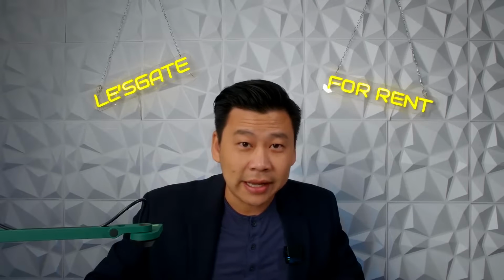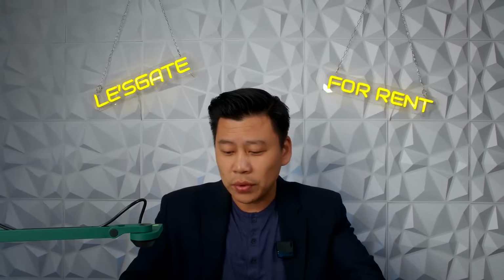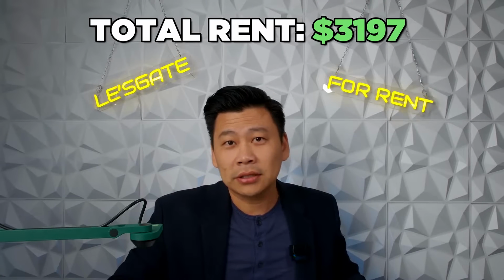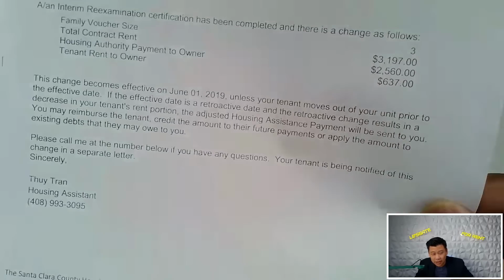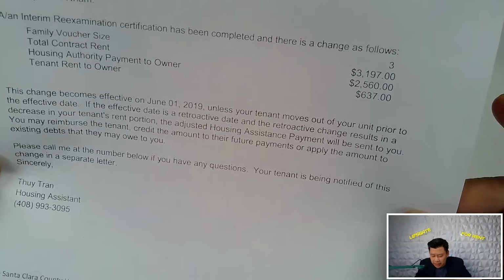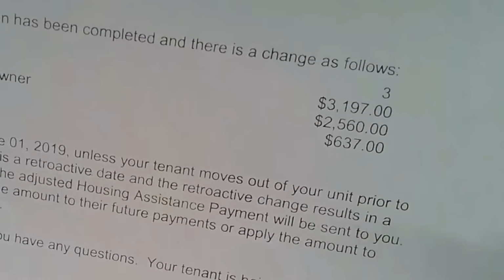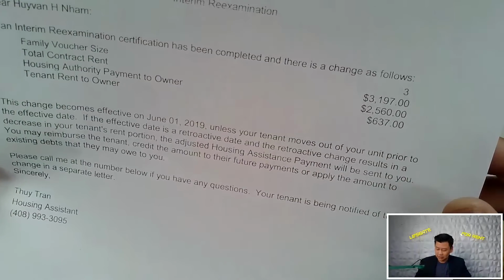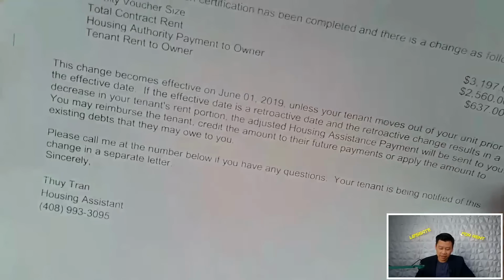Terminate My Lease With Section 8 Step By Step| Tai Le - Your Rental Advisor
Terminate My Lease With Section 8 Step By Step
Situation: Helping my client terminate a section 8 lease the proper way. 😎

Eviction Forum CA - This is where landlords may talk about evictions

If you have any questions or would like to discuss a specific instance, please don't hesitate to let me know, and I will do my best to offer any helpful insights and share similar experiences.